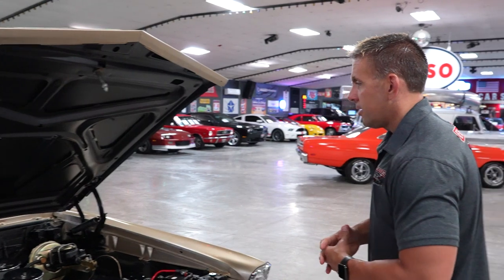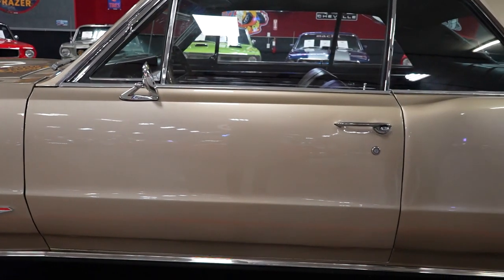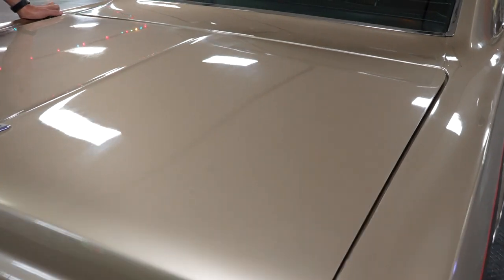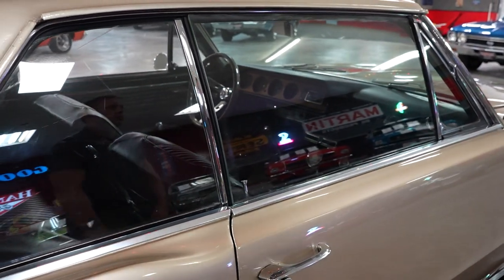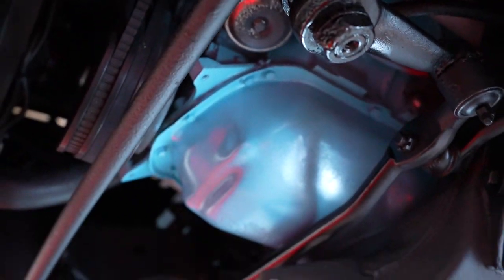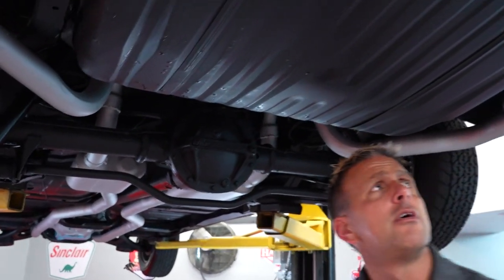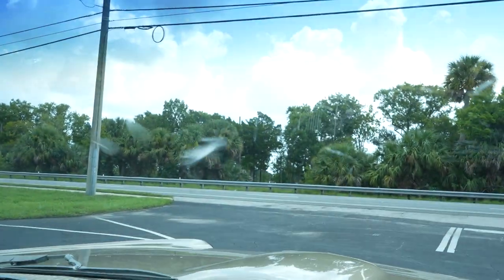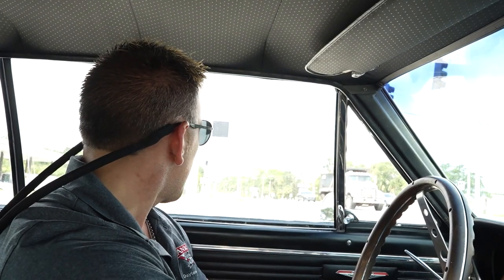1965 PONTIAC GTO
Come check out our GTO here at Hanksters in Daytona Beach, Florida.